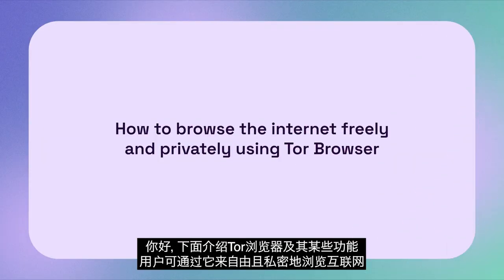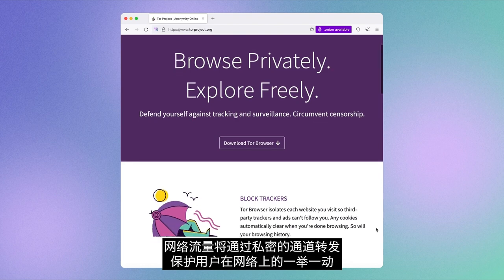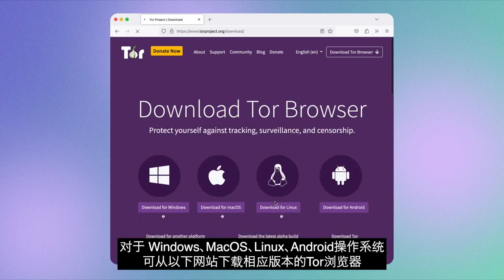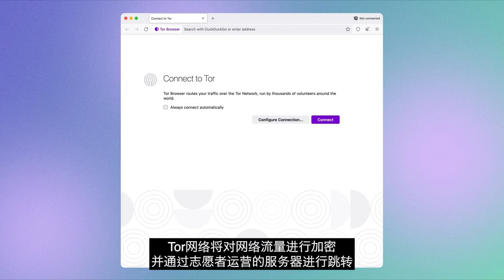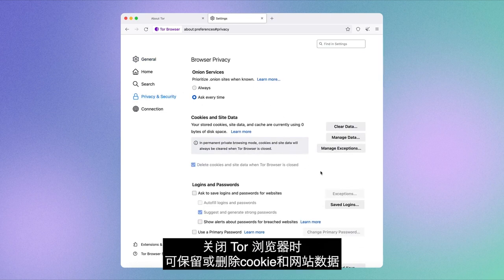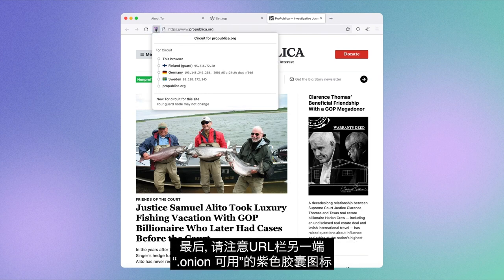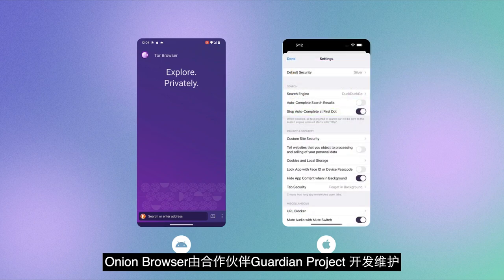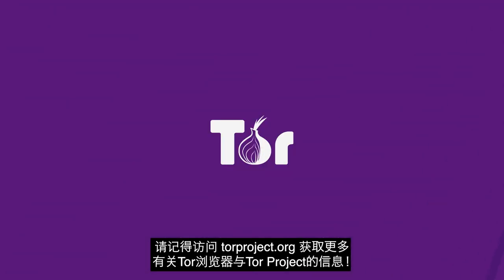通过 Tor 浏览器来保护你的互联网活动 [How to use Tor Browser –Chinese]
在 Tor Project，我们认为你应该控制自己互联网活动并使其免于不必要的监视。 这就是为什么我们设计了一款浏览器，便于自由而私密地浏览互联网。在本视频中，我们将解释一些功能、如何获取 Tor 浏览器与访问 Tor 网络。 我们还将讨论 Tor 浏览器在计算机和手机上的用途！

Tor 浏览器与任何其他浏览器一样，但它可以保护你在上网时免受监视和审查。它捆绑许多隐私功能，旨在防止黑客找出你的位置以及所访问的内容类型。浏览器的标准设置可以保护你免受 Cookie 的侵害，且不会在计算机上保存任何内容，包括浏览记录。

0:00 - 介绍 - 什么是 Tor 浏览器？
0:42 - 下载 Tor 浏览器 & 连接到 Tor 网络
1:21 - 探索 Tor 浏览器重要功能与设置方法
2:02 - 手机上使用 Tor 浏览器